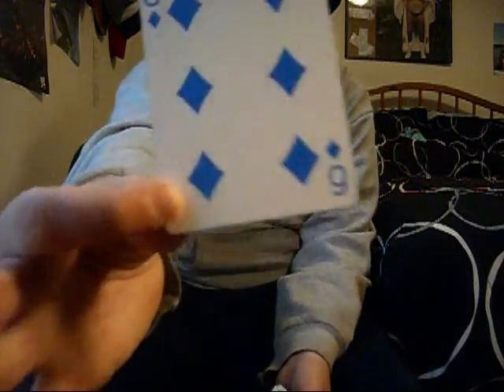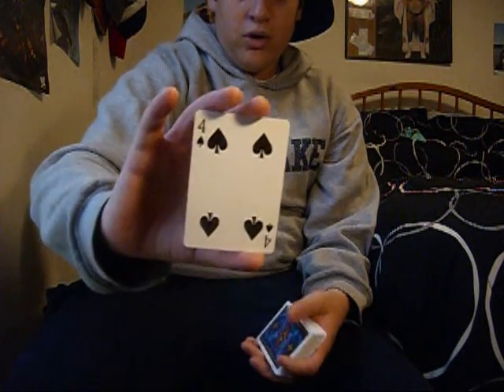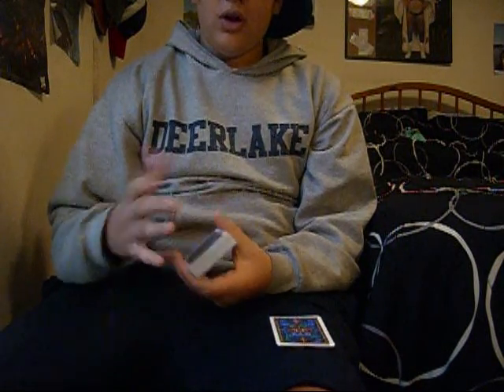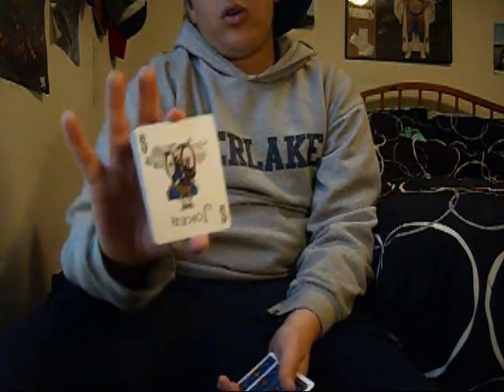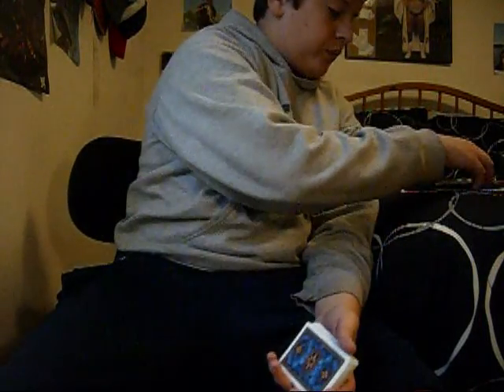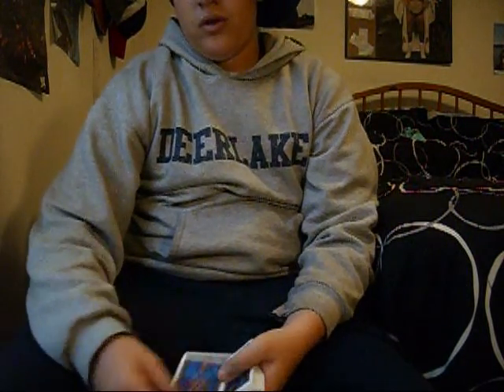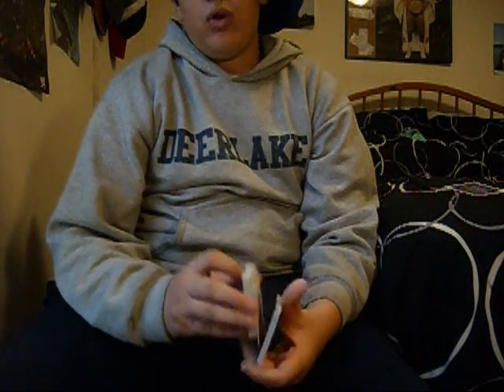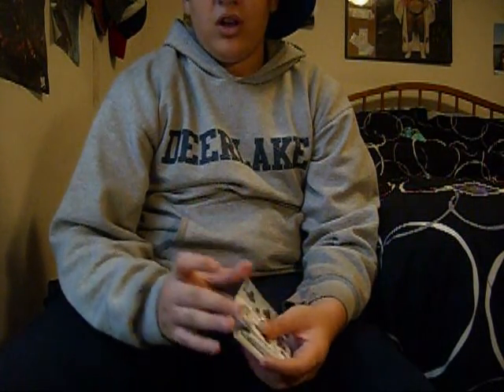Riffle Revalation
riffle revalation card trick. totally impromptu. no set up. enjoy!